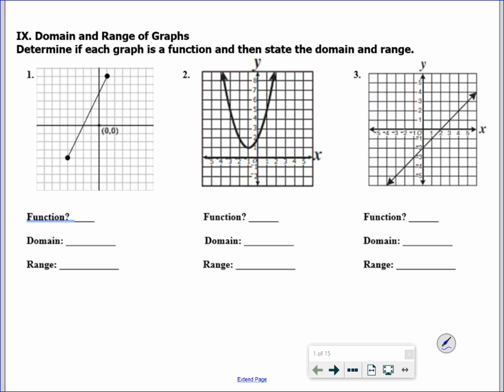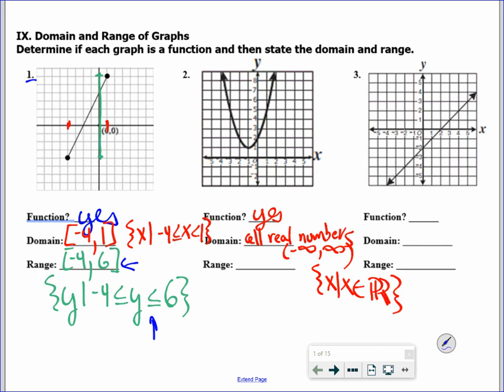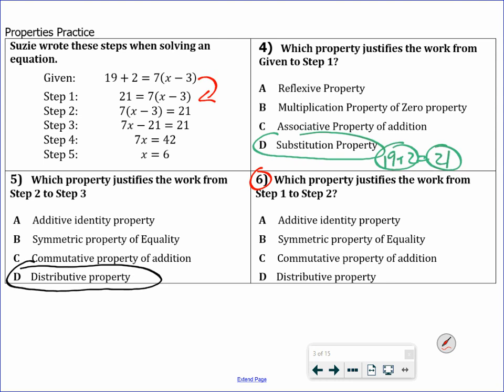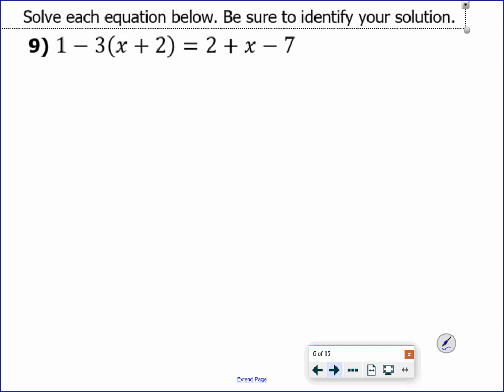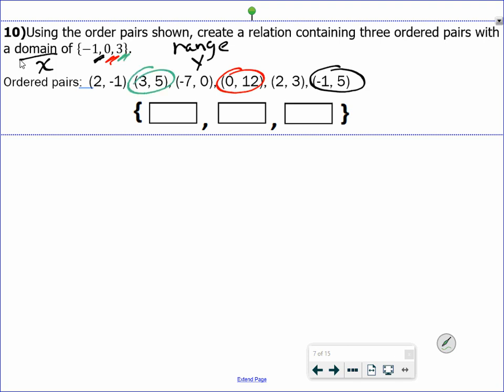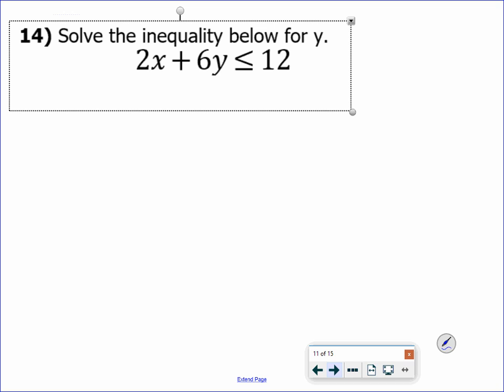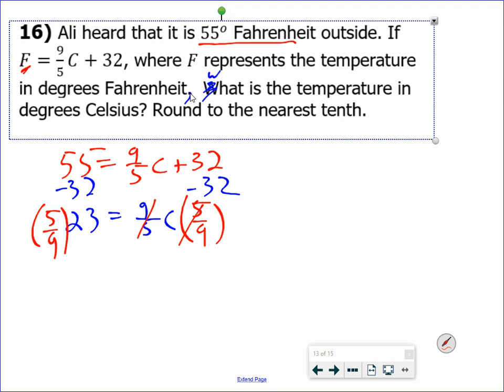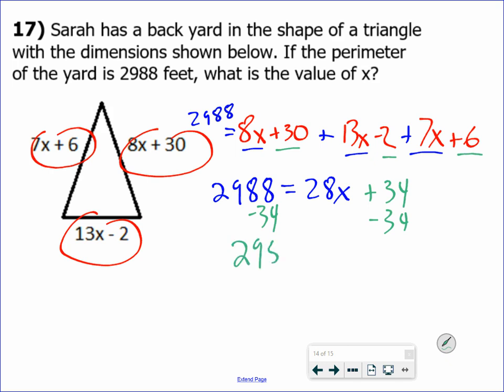Algebra 1 Interim 2 review add on